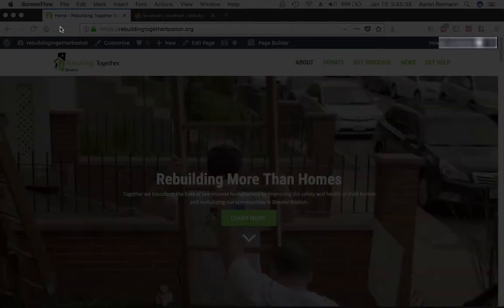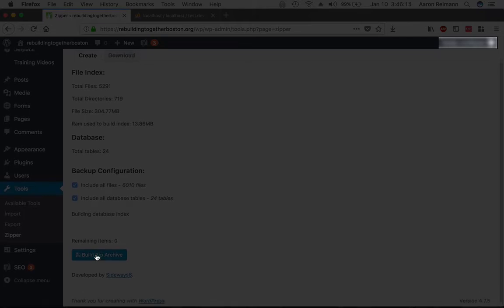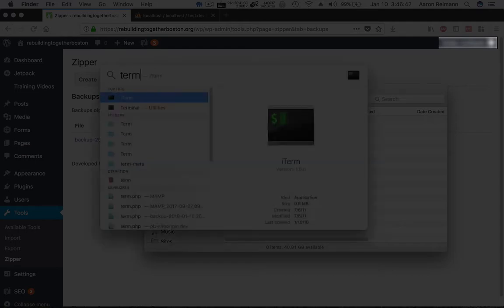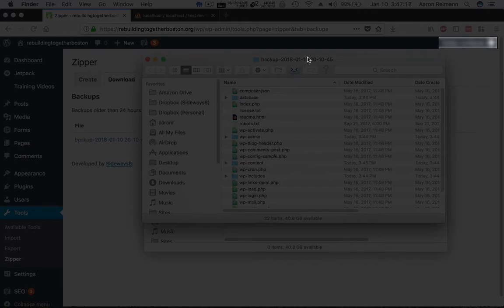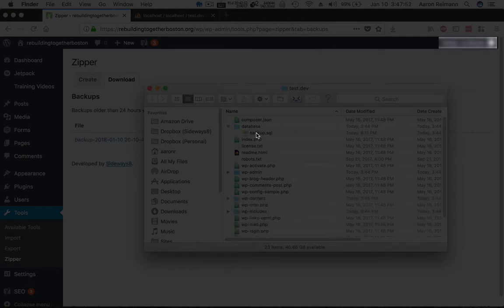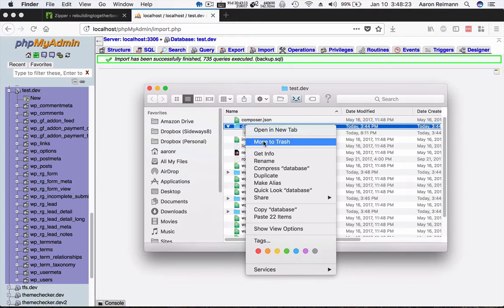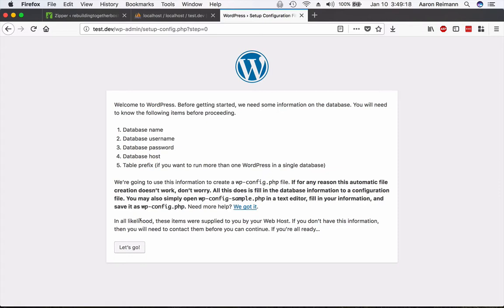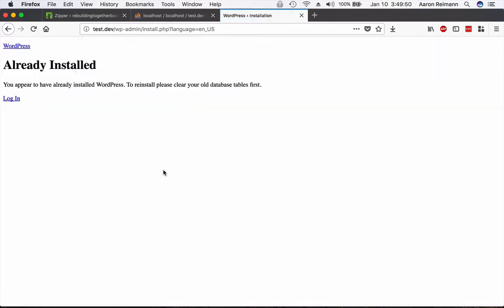How to download your 48in48 website to migrate it to another host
This will walk you through how to backup and download your website from 48in48 so that you can move it to another hosting company. This backup will give you everything you need to move your site.